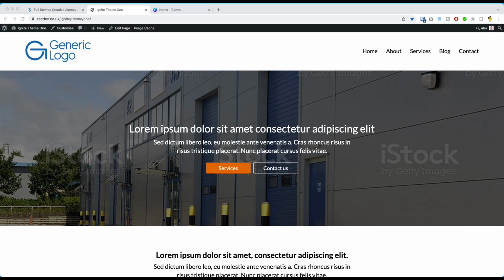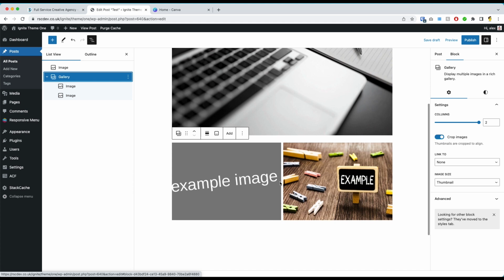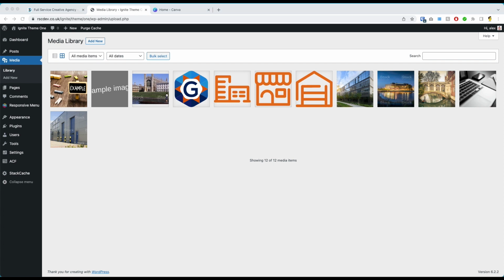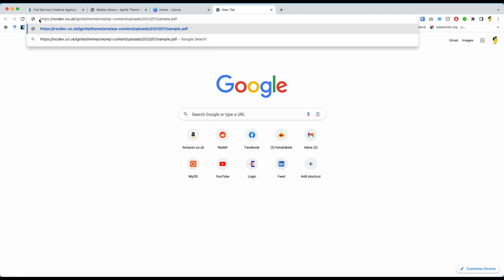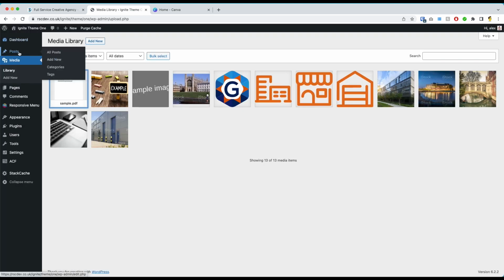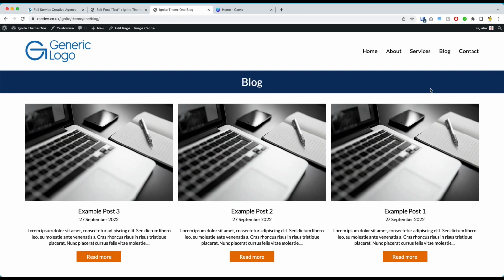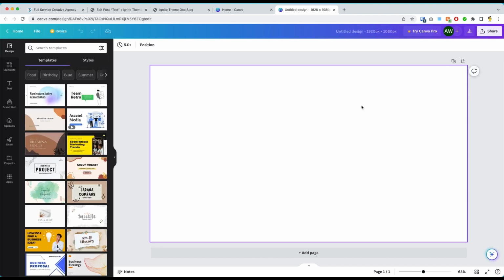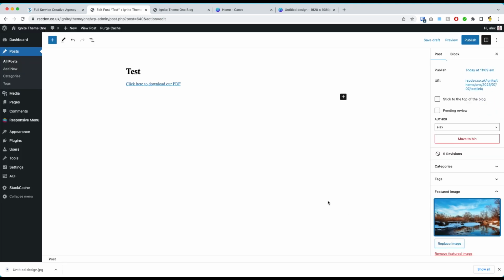WordPress Training - 4: Media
Media includes images, PDF's and many more types of files. This video shows you how to mange them in WordPress and how to use them in content pages.